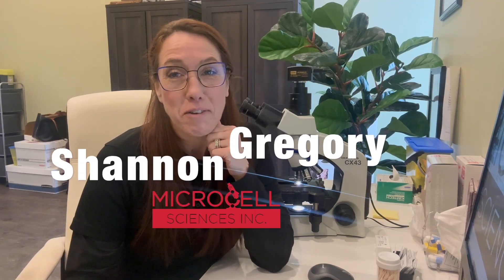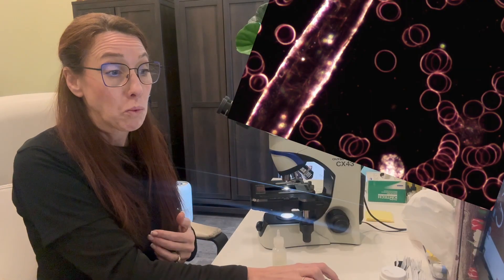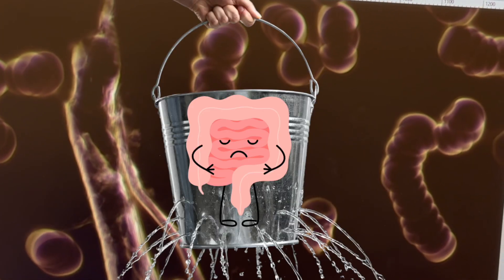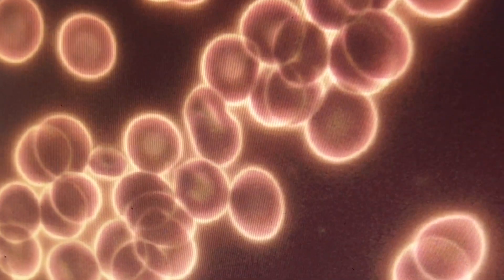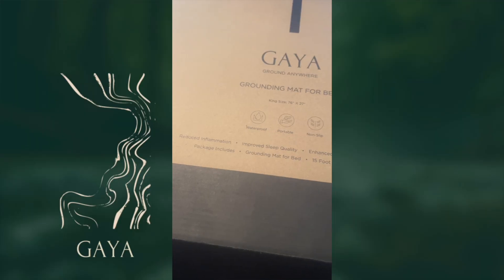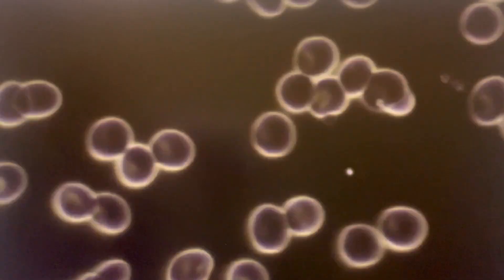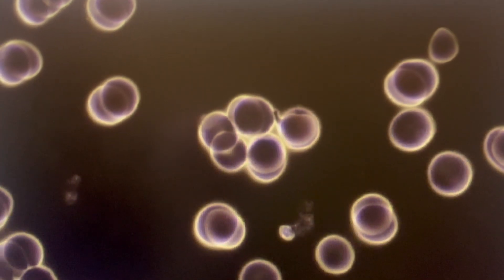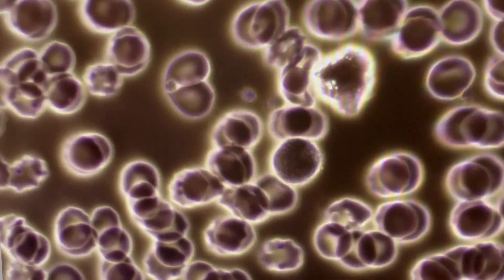Do Grounding Sheets Really Work? A Full Breakdown & Review!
Grounding Sheets for Beds: Do They Actually Work? (Science & Benefits) Shannon and Besa put grounding sheets and grounding mats to the test in this 4-week experiment! They track their health by doing live blood cell analysis before and after each week of use to see if sleeping grounded really makes a difference!🌝

They break down the science and benefits of grounding sheets — and by the end, you’ll know whether these products are worth the money or just a wellness trend!👀

If you’ve been wondering, “Do grounding sheets really work?” or are curious about the effects of grounding while sleeping, this is the video for you!

Amazon.com Queen size
Grounding Mat for Sleeping

Our info!👇🏼